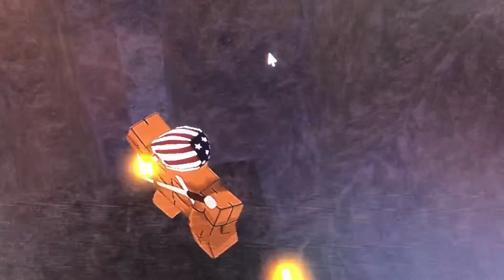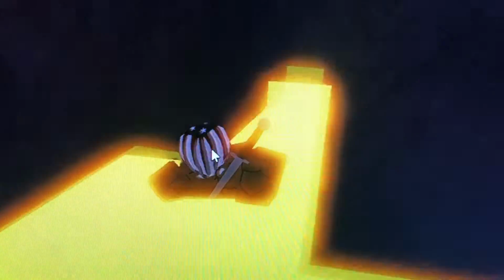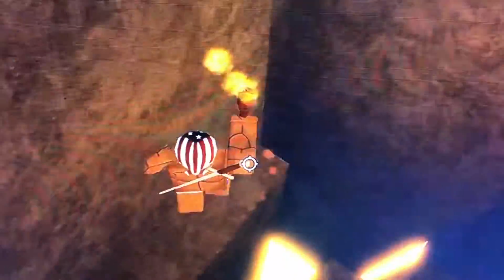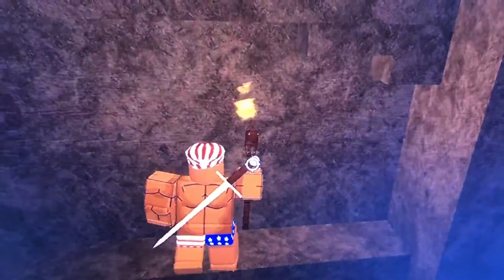Booga Making Ricardo RAGE in the Pog Grotto ROBLOX Finding Booga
BOOOGA IS BIG OOGA! Anyways hope you all enjoyed and go play the game (warning it gets hard cursed so many times trying to do it off camera) but go play it it’s called Finding Booga made by KingBr1ck cool dude but sheesh he’s also the guy who Developed D Day so big ups to him have a great week and I hope your Halloween goes EPICLY as always :) and go get your Halloween costumes and go spend some time with your family stay safe everyone

🇸🇴Fun Fact: Somalia has the longest continues coast with the sea in all of Africa